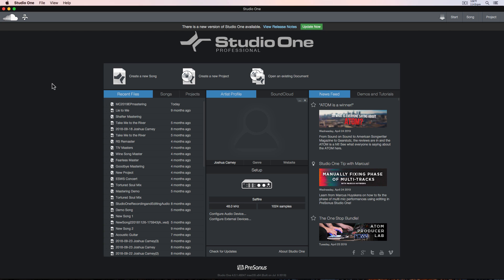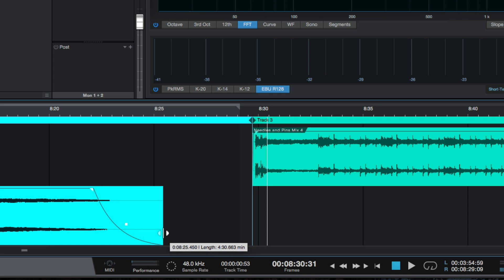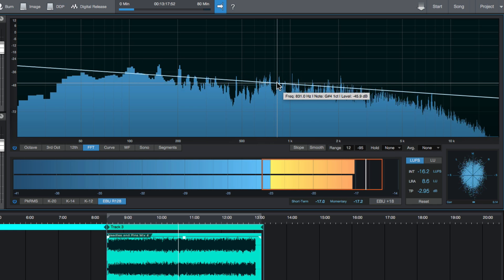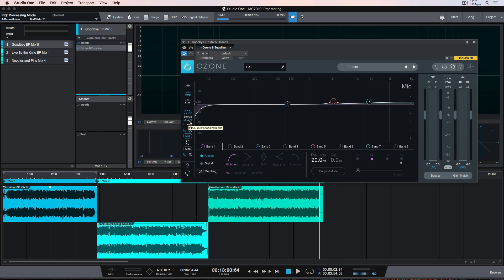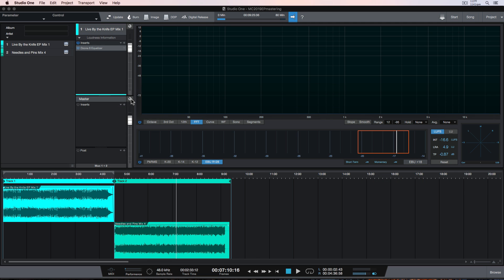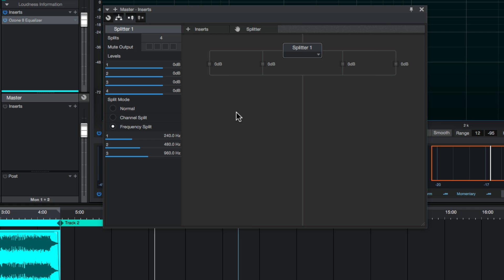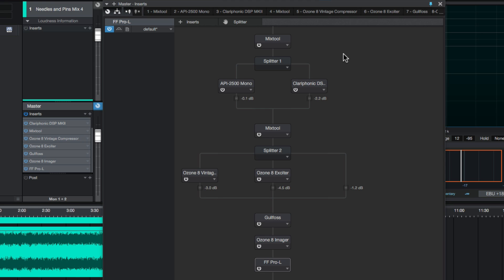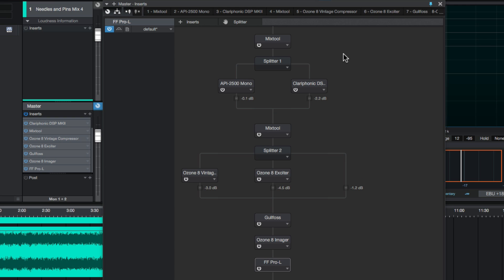Why I Switched to Studio One for Mastering | STUDIO ONE 4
In this video I talk about why I made the switch from Logic Pro X to Studio One 4 for mastering. I still use Logic as my main DAW of choice for mixing and songwriting, but I needed a better option for mastering.